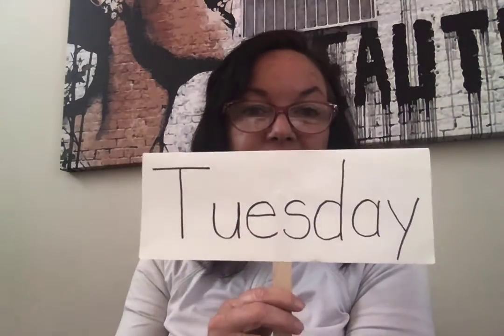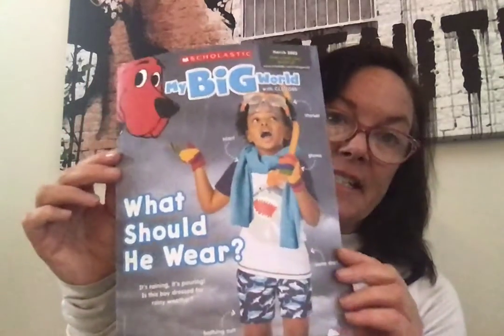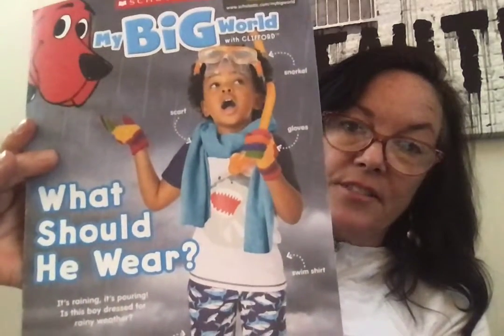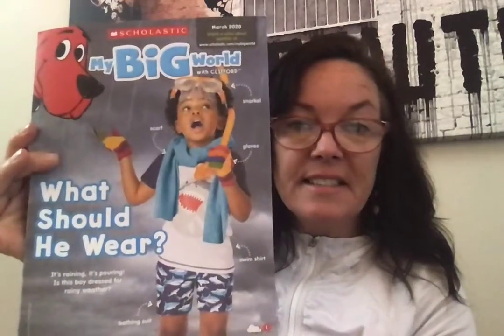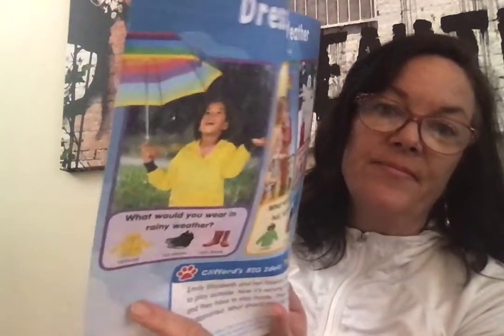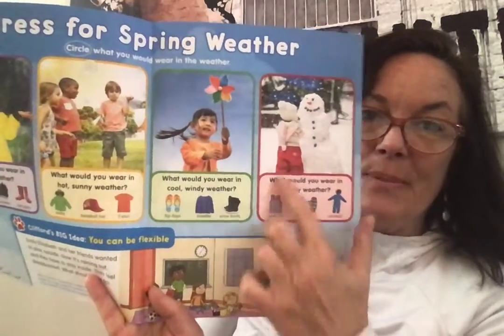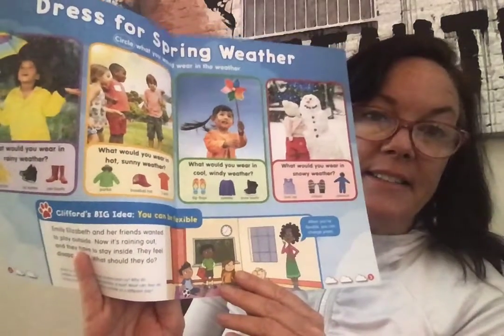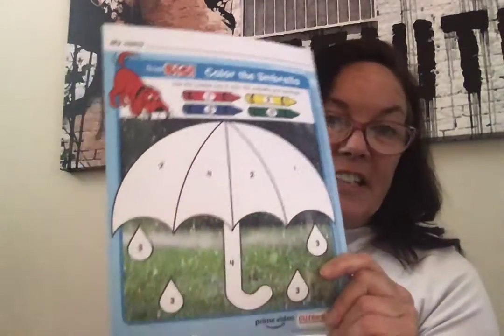Mar31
Last day of March. Discussion about weather and what to wear. Focus on naming words.